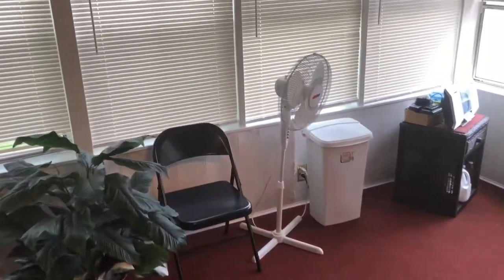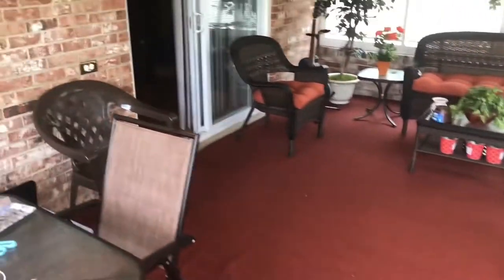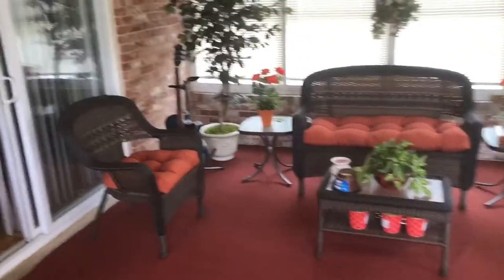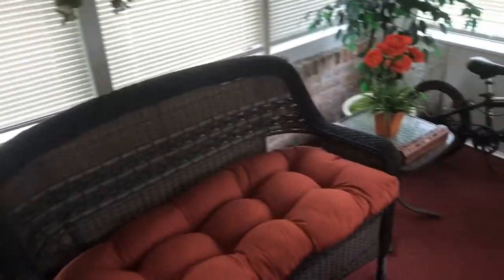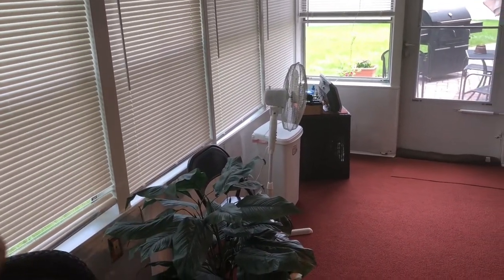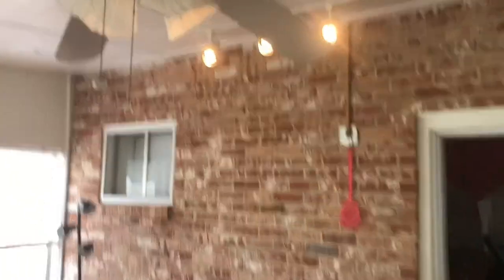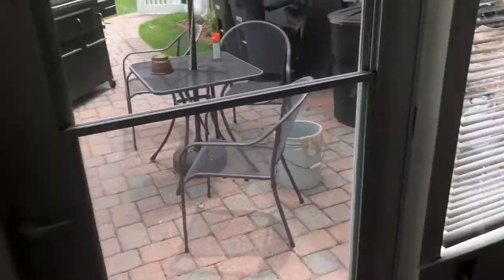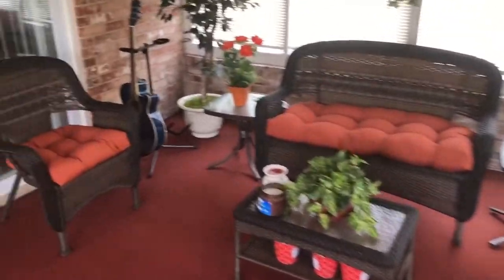THL Making of